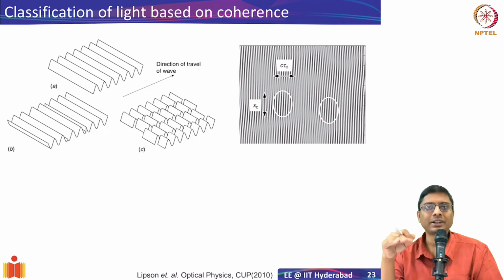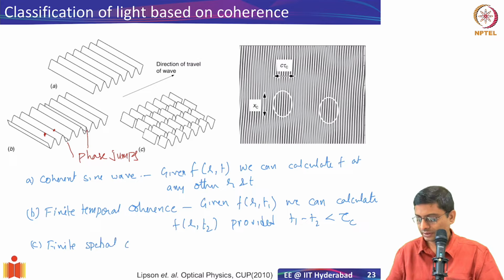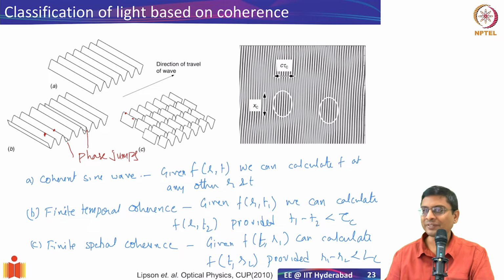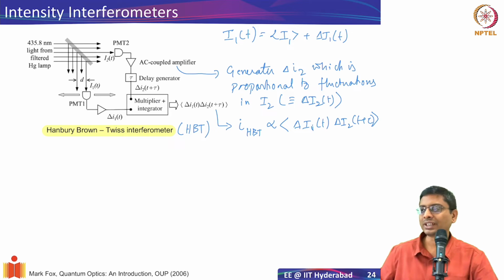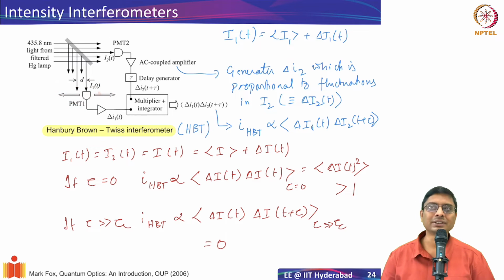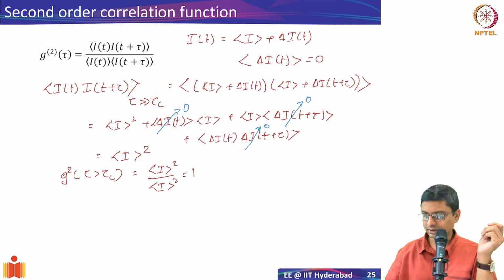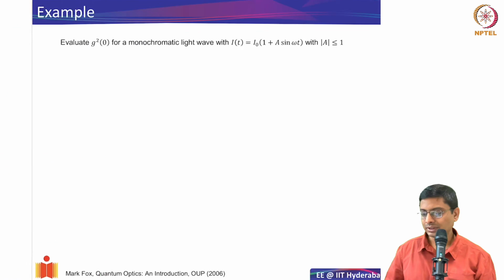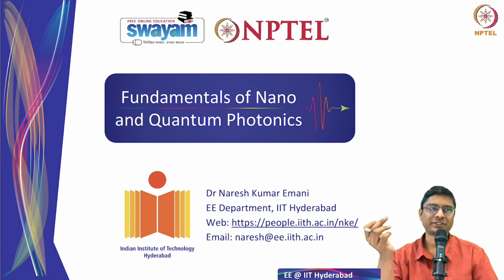9.4 Second order correlation function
Coherence and second order correlation function